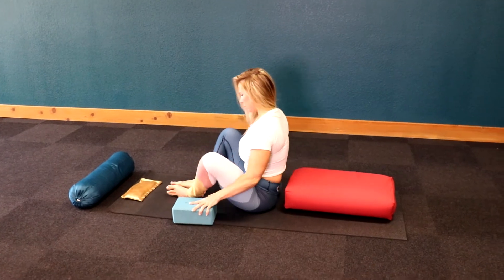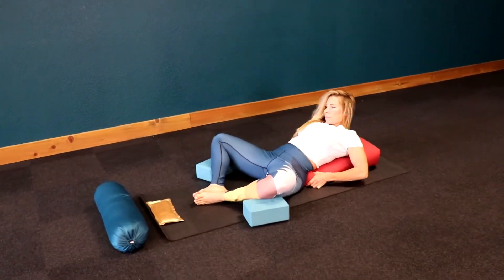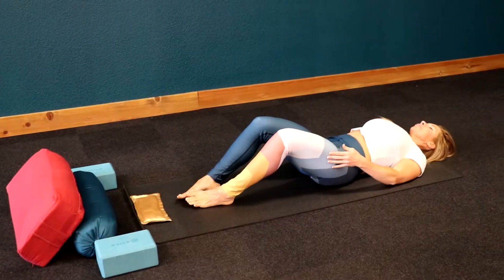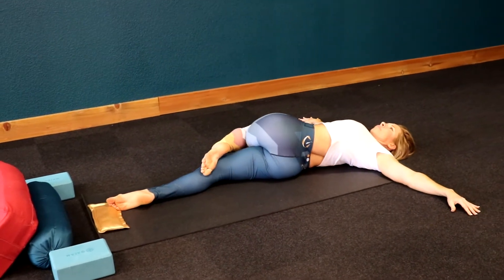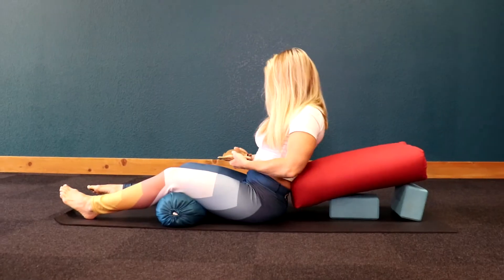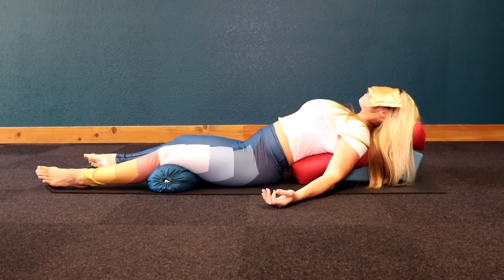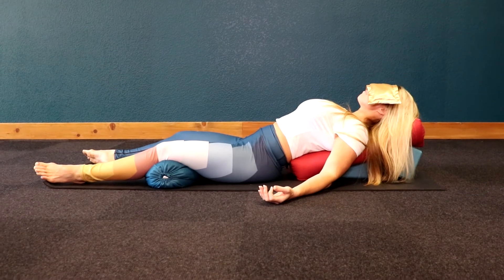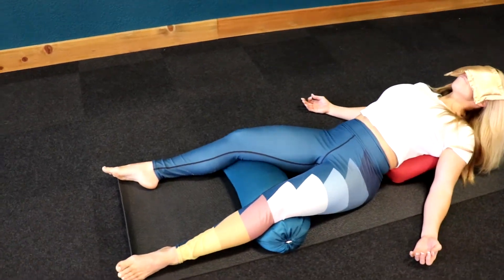The Fix Yoga Studio & Ego Wellness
We discuss all things yoga, where to start, what you can do at home, and how it can help you feel more connected to your whole physical and emotional self.